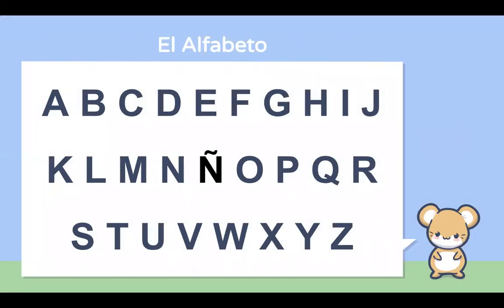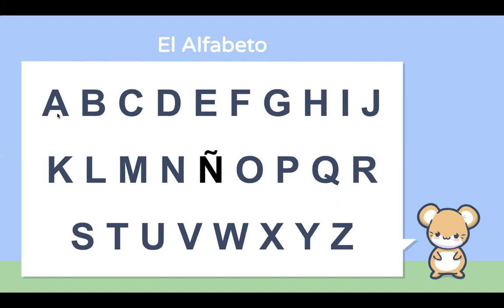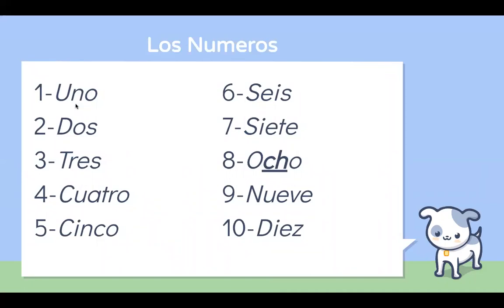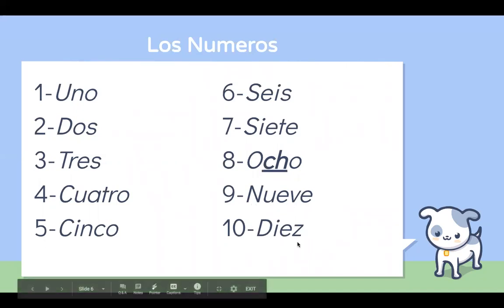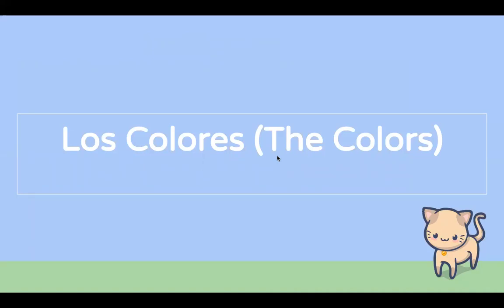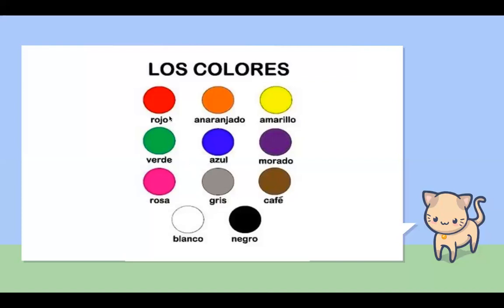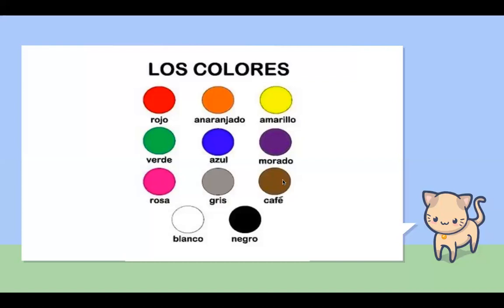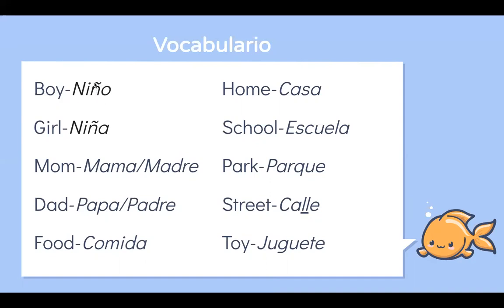4/16/2020 Spanish Lesson 1 with Mr. Christian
Here is an edited video of Mr. Christian leading a Spanish Lesson.